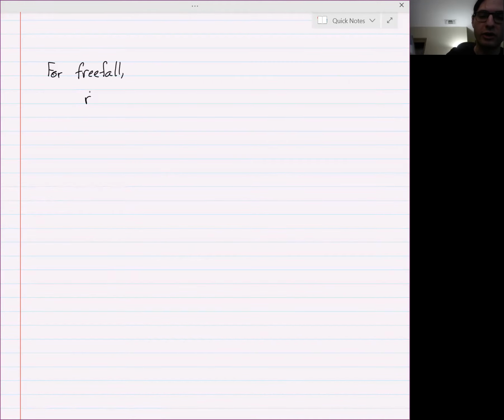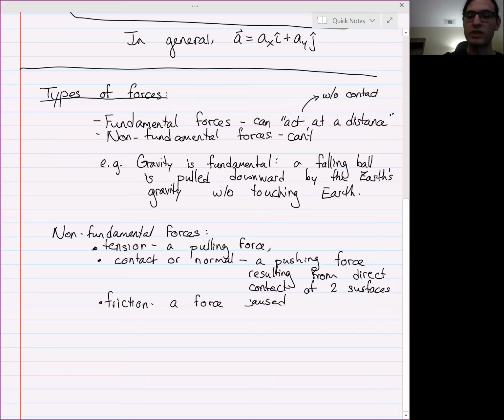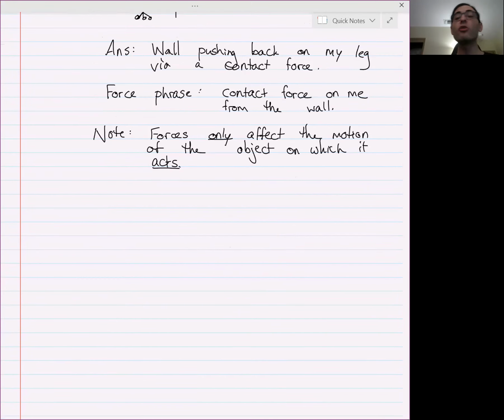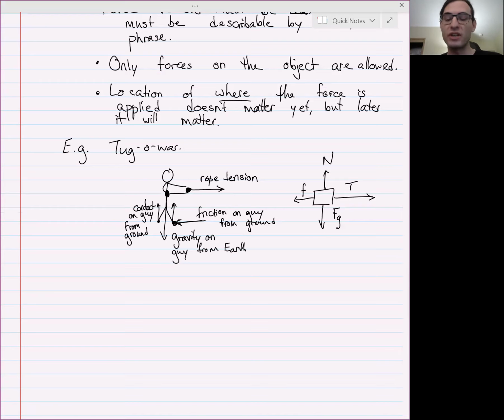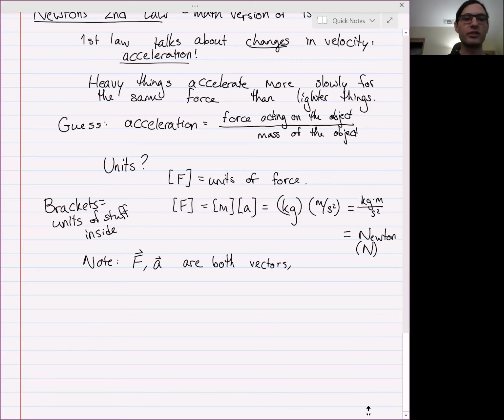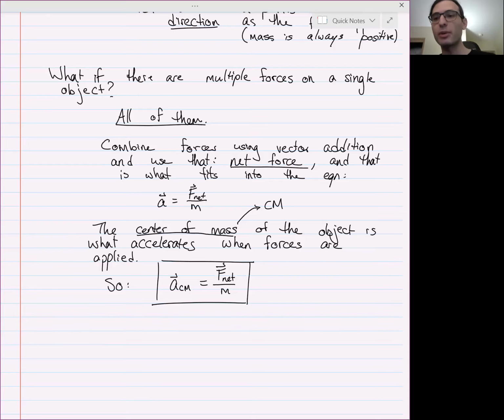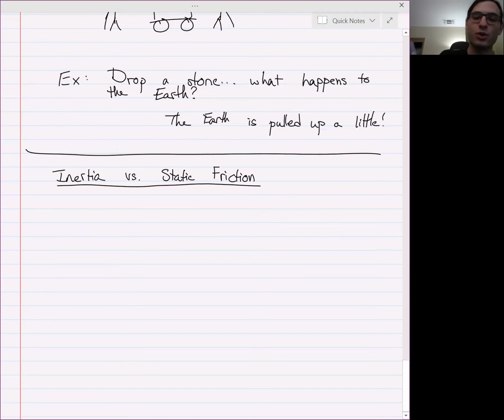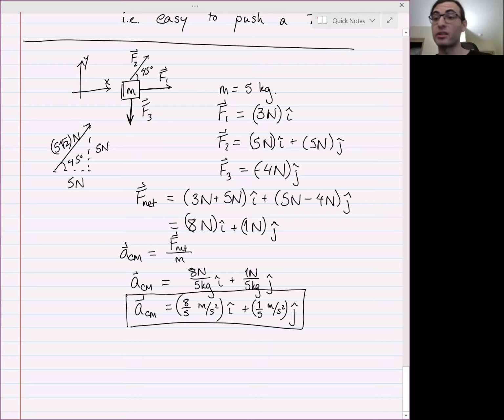Physics 9A - Lecture 6